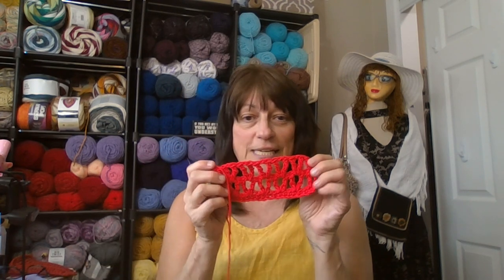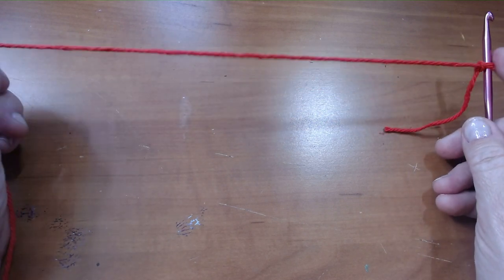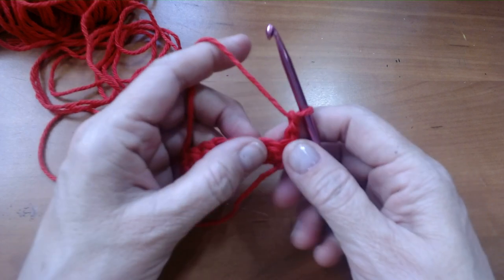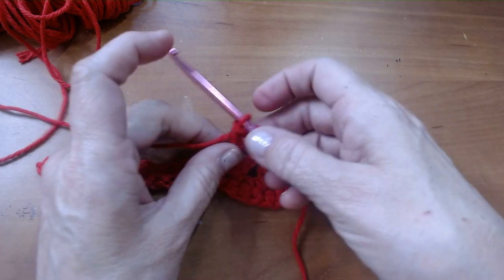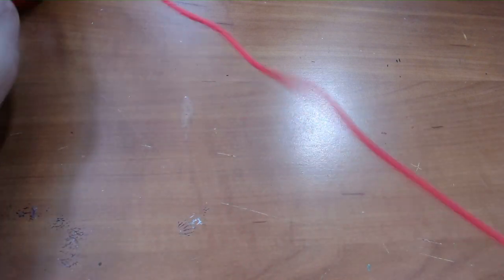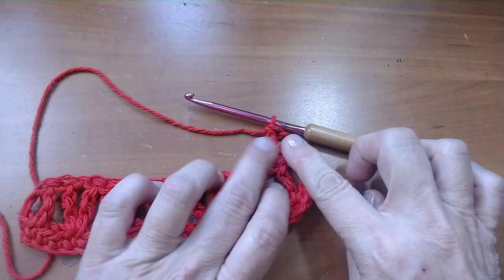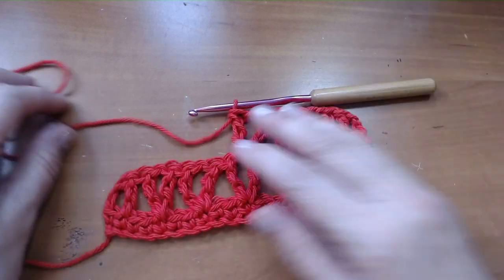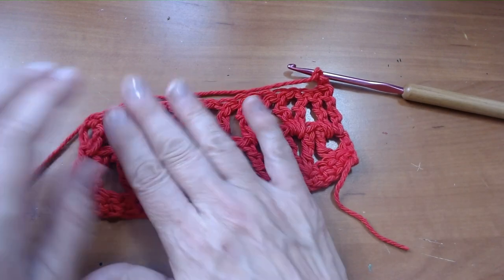Tutorial Beginner Crochet Treble V stitch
This is the sixth in the series of true beginner crochet tutorials.  I hope they help move you along your crochet journey.
Grab your hook and let's go!!